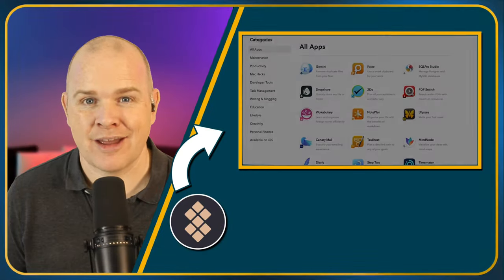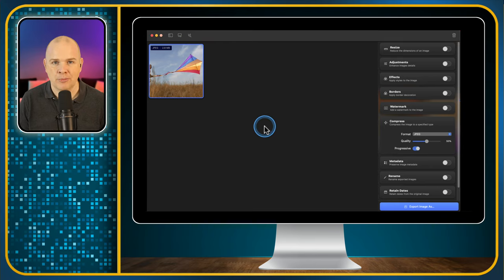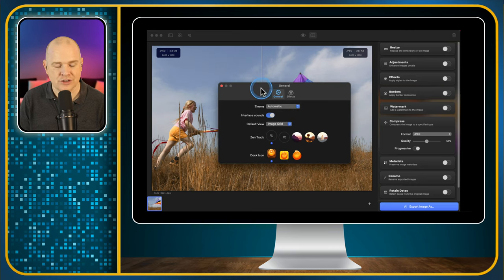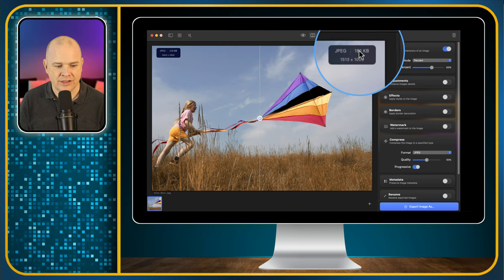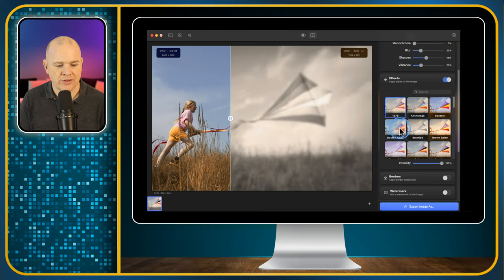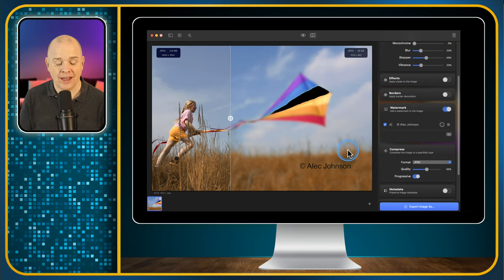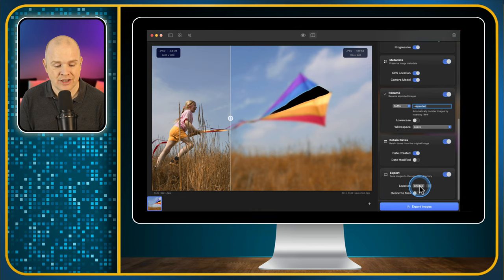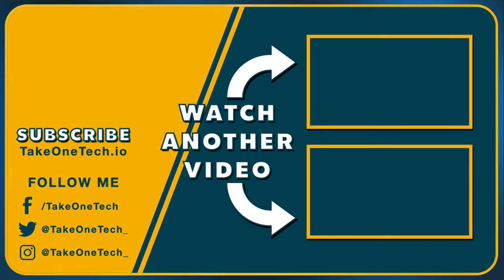Batch Edit Image files on Your Mac with Squash App - A Setapp App!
If you need to batch edit images on your mac, then a great little utility to do this with is Squash App. Thanks for the recommendation Doc Rock!!

This app comes as part of the SetApp bundle, where you get access to over 200 of the best mac productivity apps, mac apps for designers, creativity apps and more all for one low monthly subscription of just $9.99.  Best of all, you can get a free trial and if you signup using my referral link, we’ll both get an extra month free!   Win win!

===🧰 GEAR THAT I ACTUALLY USE
🎙 AUDIO

4K Virtual Monitor Folding Keyboard